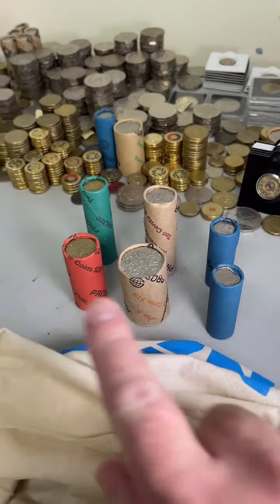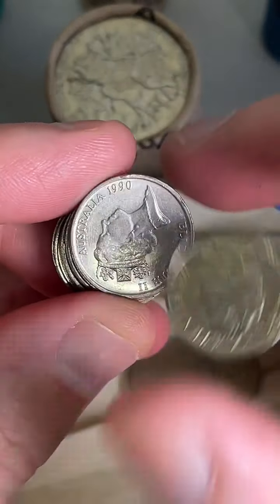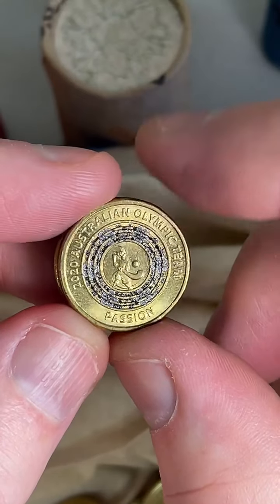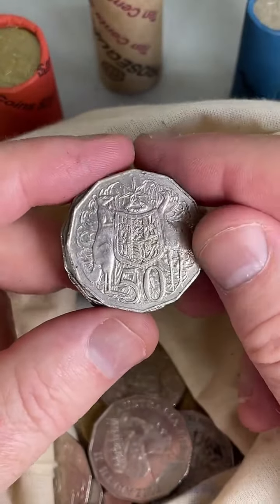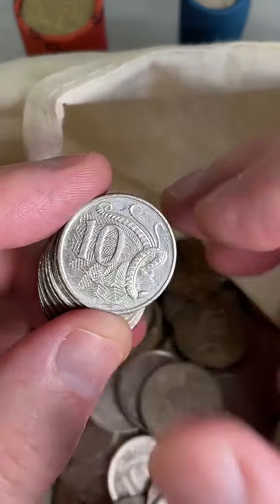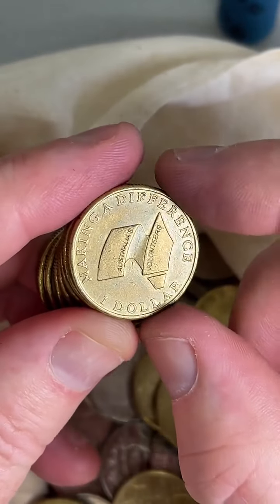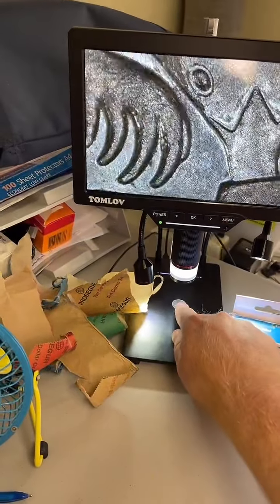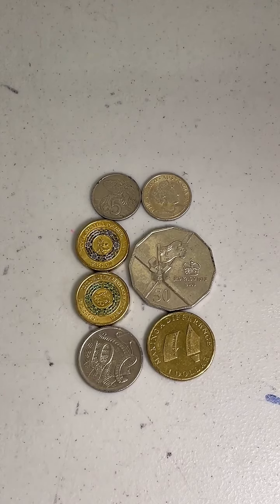COIN SEARCH LIVE REPLAY 🎞️